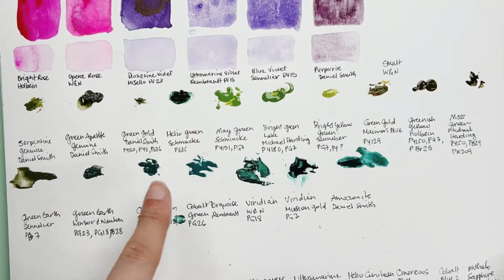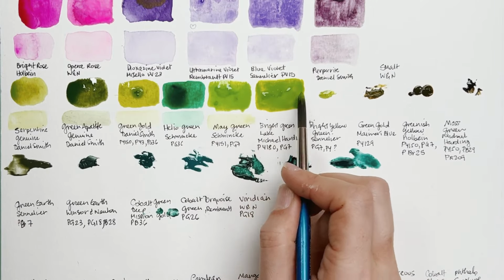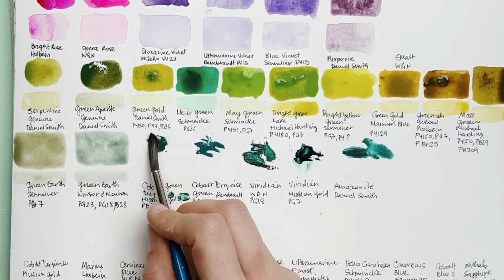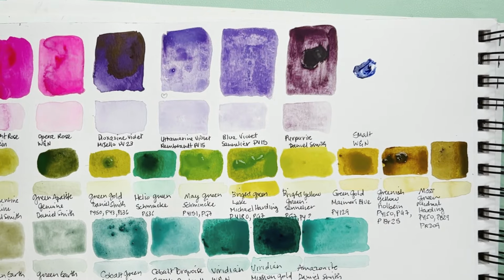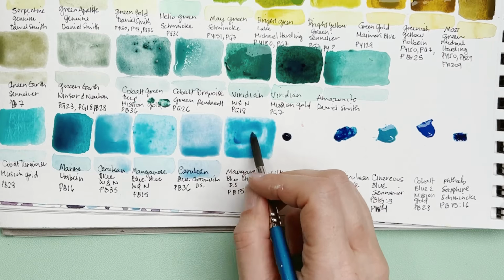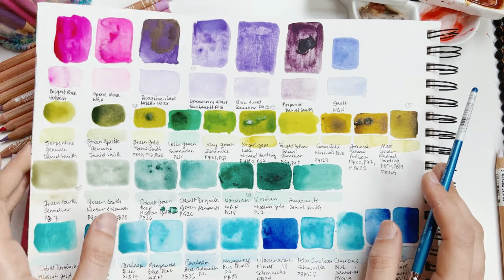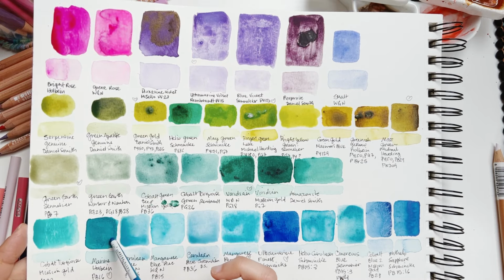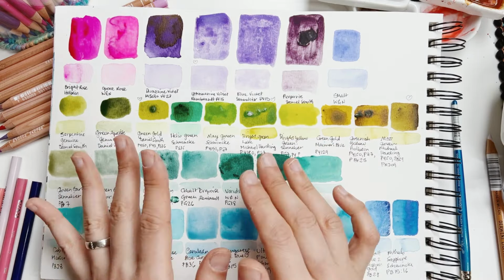The Spring Palette Part 3 | Greens & Blues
Hi guys!

Continuing on my Spring palette series, today I’ll be swatching green and blue colours I’m considering and let me tell you… it’s been the toughest choice so far. My favourite colours are blues and greens so, naturally, its going to be a challenge.

Also, due to the amount of paints I swatched in this video I couldn’t go ahead with the neutral tones so, you’ll have to wait for Part 4 for that!

Hope that’s ok and that you are enjoying the process with me.

Carol

This channel is all about sharing new and exciting art supplies, where to get them and what to do with them. I will also be sharing some of my art and techniques.